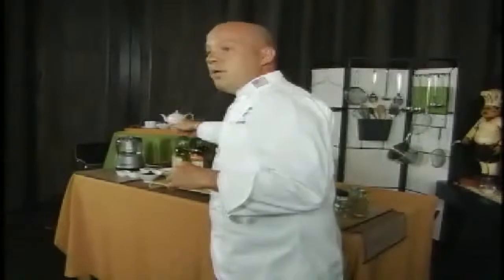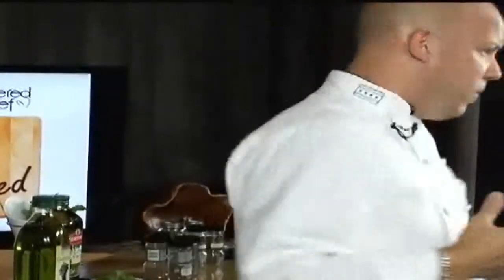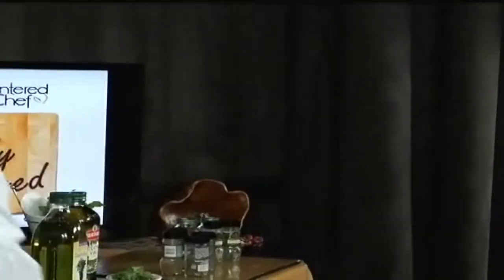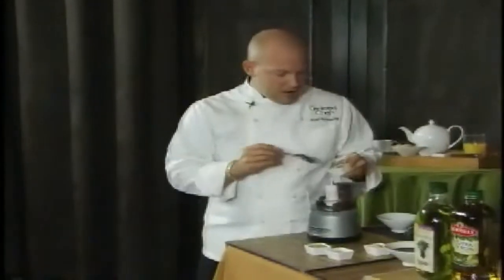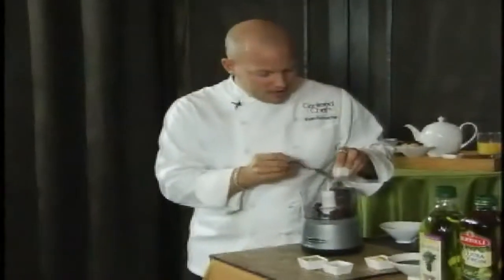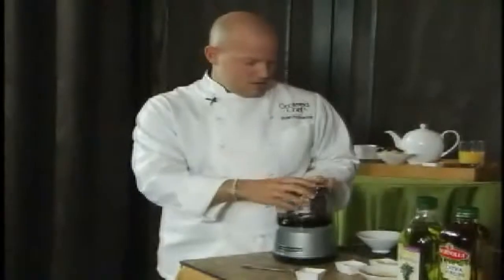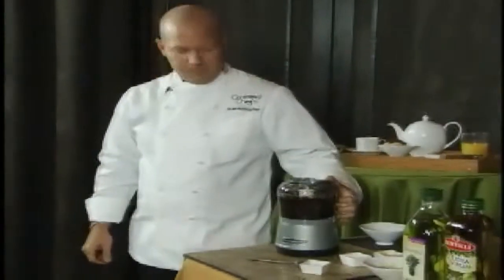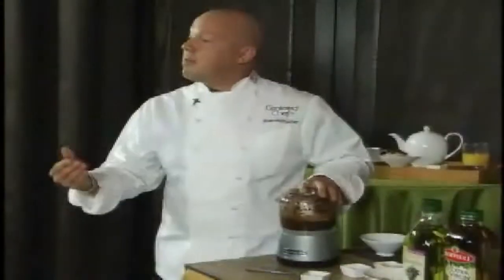Simply Centered Host & Chef Ryan Hutmacher discusses healthy ingredients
Simply Centered hosted by Ryan Hutmacher of the Centered Chef talks about ingredients.  Are you confused about using dried herbs versus fresh? Ryan shares some stealthy healthy ideas.

Simply Centered is a featured show on the Today TV Live network founded by Andrea Metcalf.  Today TV Live offers talent and brands to ability to develop their own show concepts with a live streaming, live social media engaged audience.